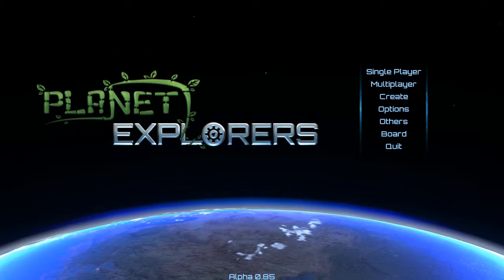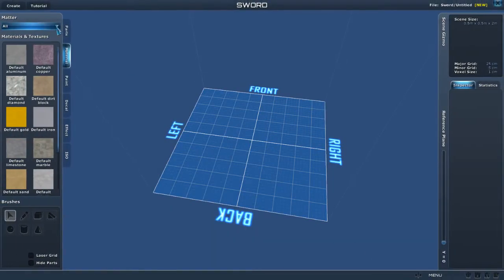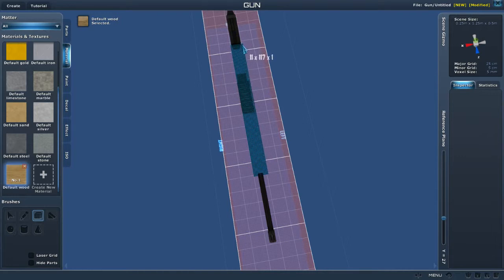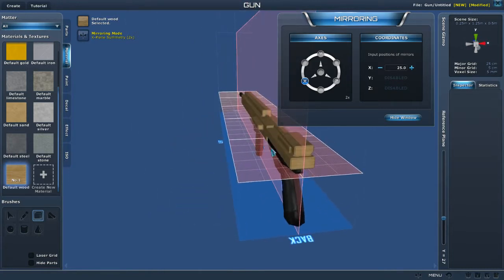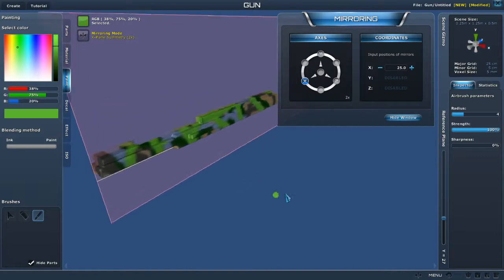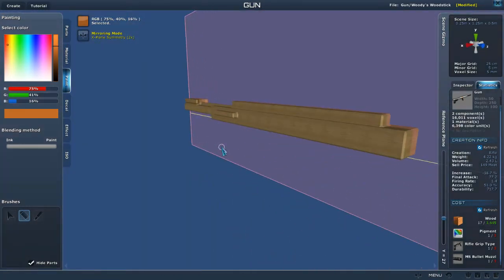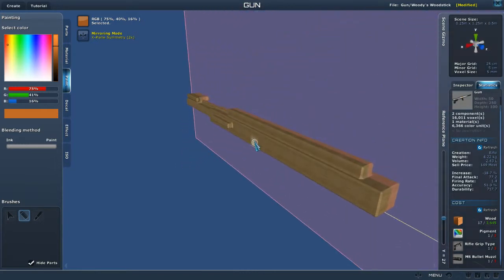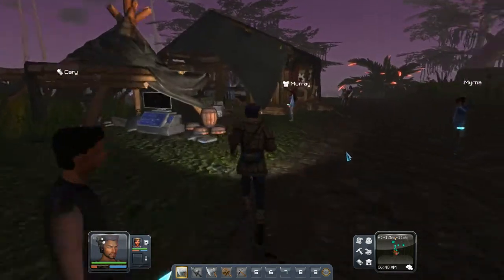Building a Rifle in Planet Explorers - Njoystic - 1 / 5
Gathering resources, designing, and building a rifle in Pathea's Planet Explorers. From the Dec 2, 2014 Njoystic Twitch stream -- Watch live